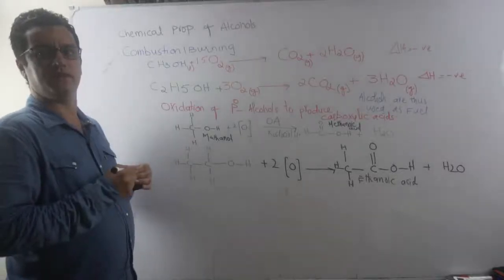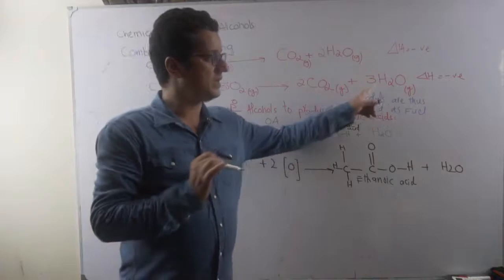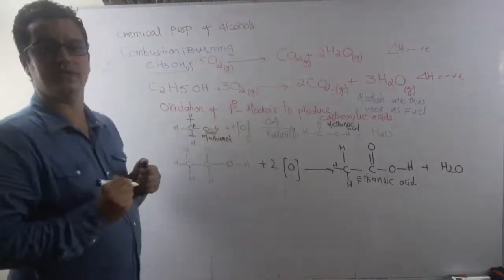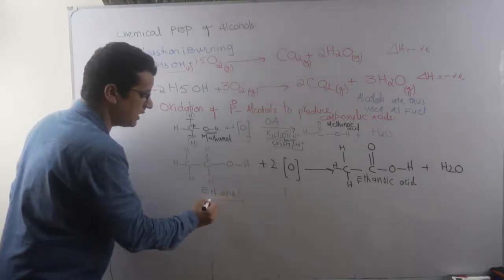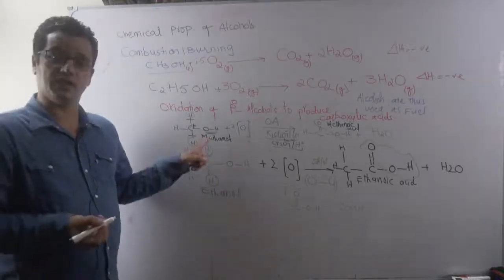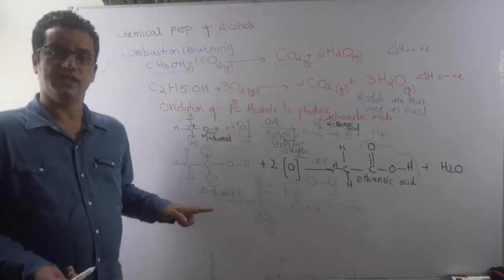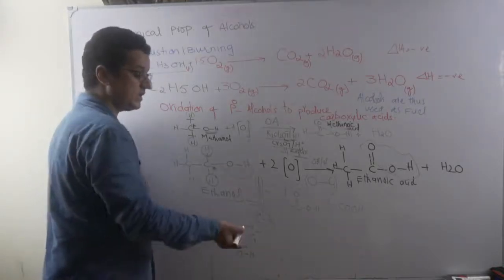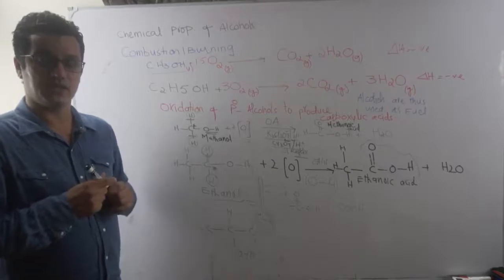ORGANIC CHEMISTRY | Lecture 19